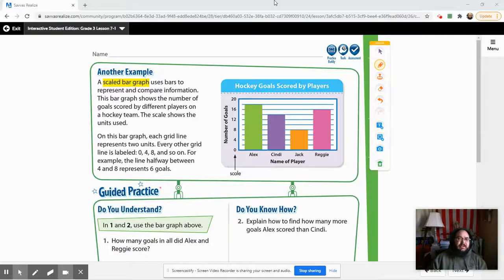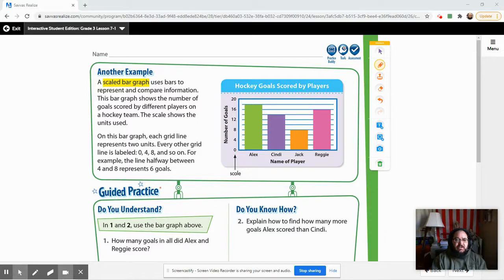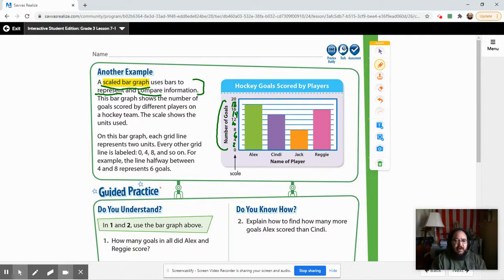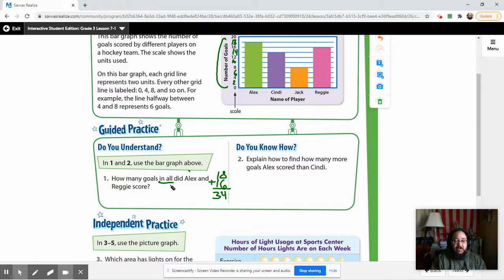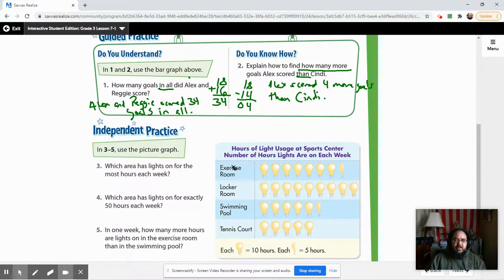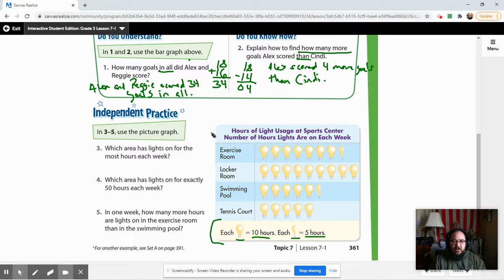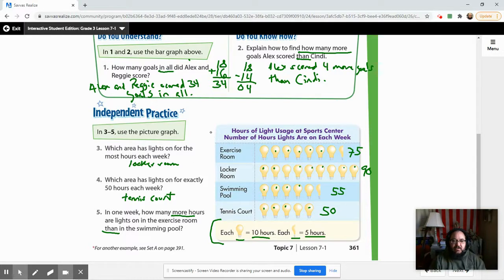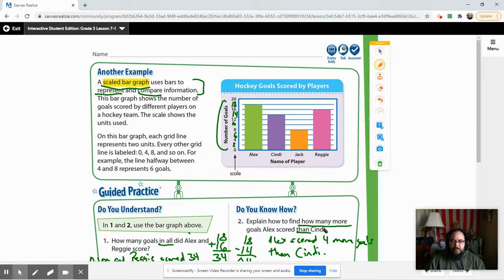Read Picture Graphs and Bar Graphs: Savvas enVisionmath Third Grade, Lesson 7-1 (guided practice)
This short video focuses on Lesson 7-1 in the Savvas enVisionmath2.0, Volume 1 math workbook. This lesson covers reading picture graphs and bar graphs. Make sure to always pay attention to the scales on your bar graphs, and the keys for your picture graphs!